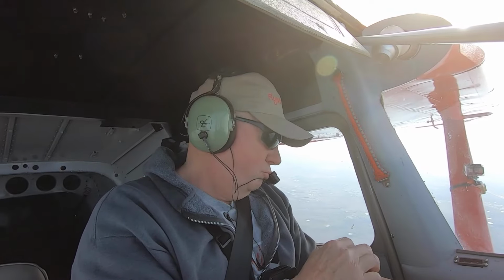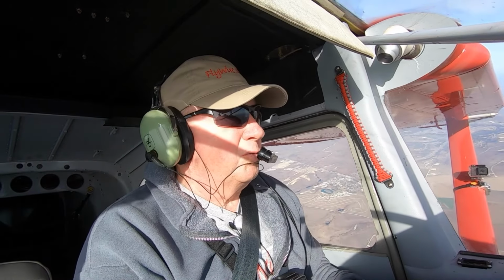C180 Skywagon Determining Best Glide and Min Sink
FlyWire tests the C-180 Skywagon to find out what the Best Glide Speed and Min Sink Speeds are. Given a highly modified wing whatever POH numbers exist don't really apply to this airplane anymore. Just how do we determine these important reference speeds. The fun thing is that you can do the same thing with your airplane. try it, you might like it! Check the link below for the Excel Spreadsheet on the website (soon to come).